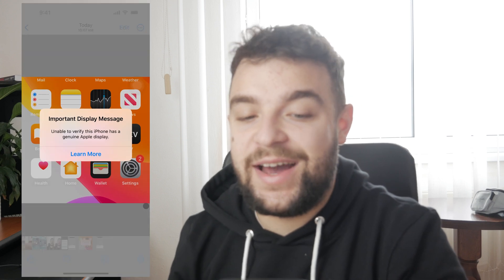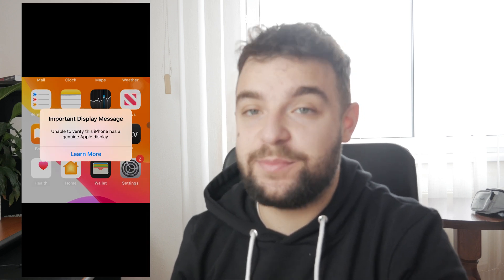Unable to Verify This iPhone has a Genuine Display (2024)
Troubleshoot the challenge of verifying the authenticity of your iPhone display with our comprehensive guide. In this video, we address the common issue of being unable to verify whether your iPhone has an original display or not. Follow our detailed instructions to navigate through this verification process and gain insights into ensuring the legitimacy of your device's display.